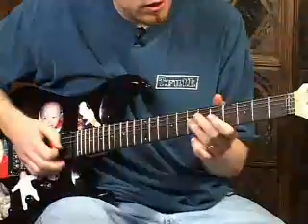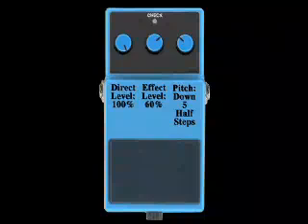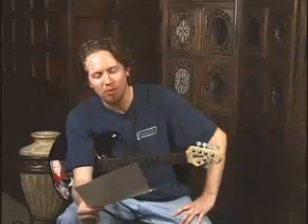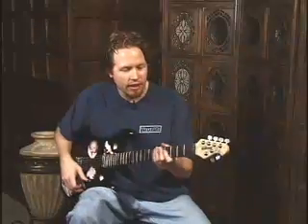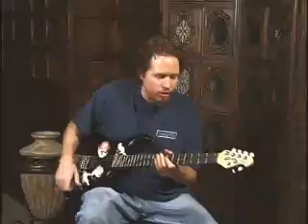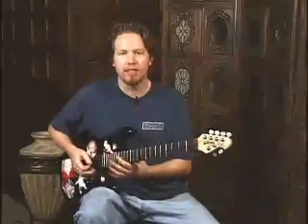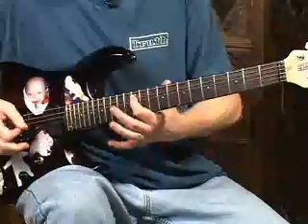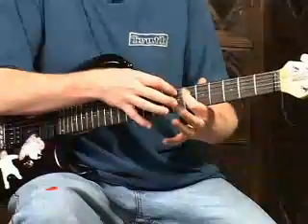Marc Seal Tutorial 3 (2 of 3) - Sound Advice / Finding Notes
Marc Seal Guitar Tutorial 3 (Part 2 of 3): Teaches you how to you pitch shifter and octave effects to create cool sounds and the 'Mail Bag' section teaches you how to find notes on the fingerboard.